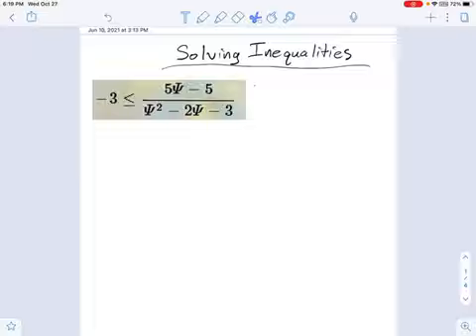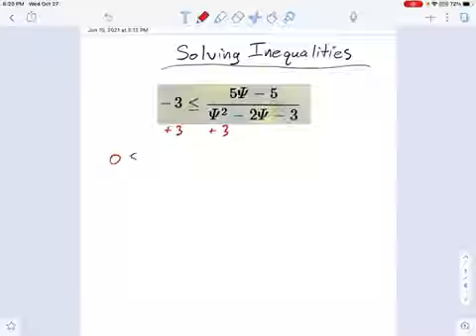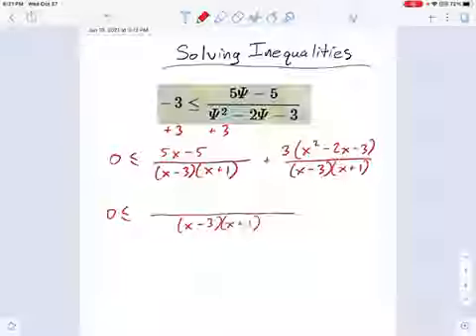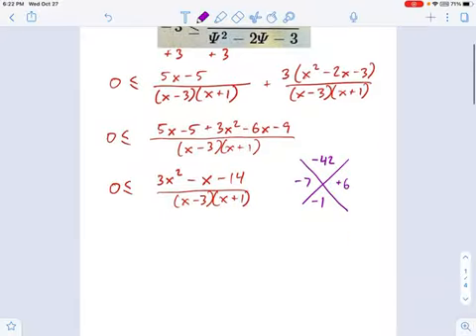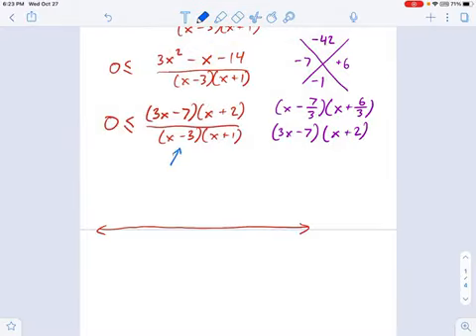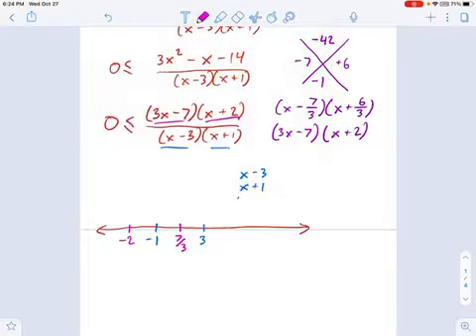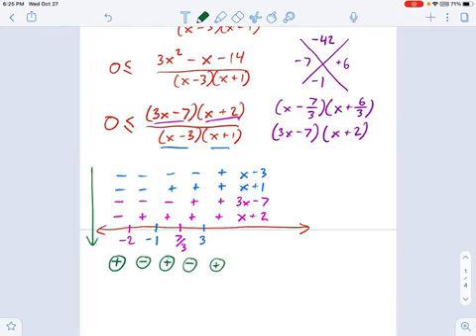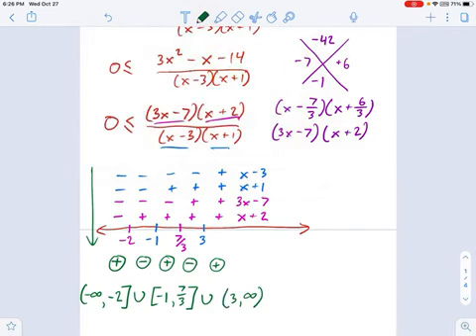SM3.03.55 -- Rational Inequality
Murphy Math --
Algebraic solution to a linear/quadratic rational inclusive nonzero inequality.